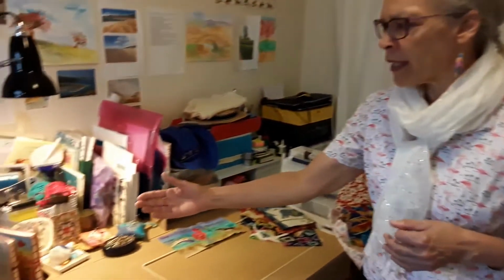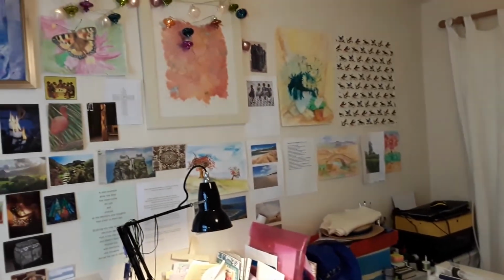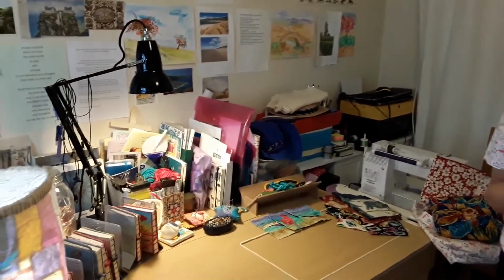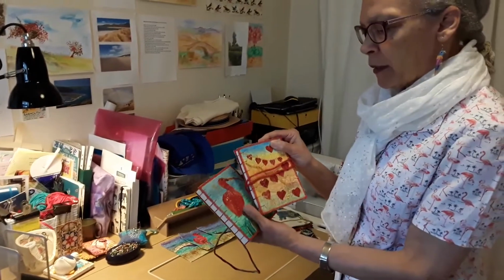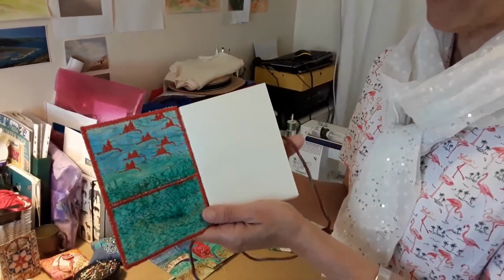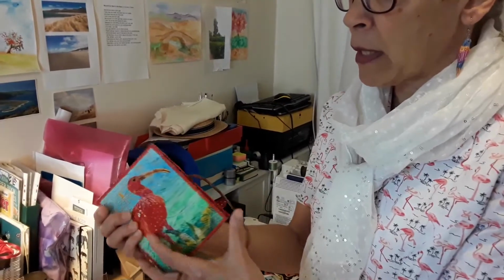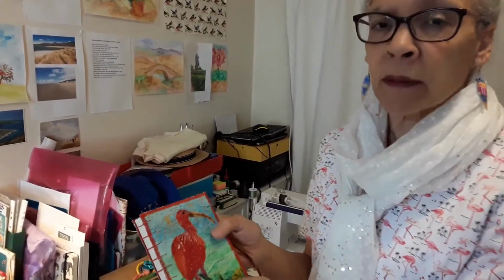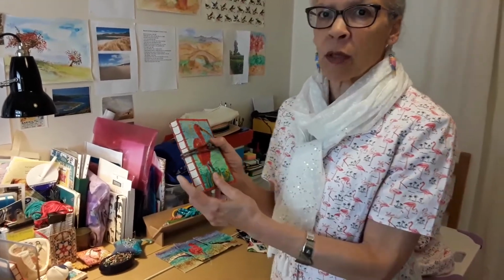StitchbasketDesigns Video - Meet the Artist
Textile Artist Julie Ifill presents a short tour of her studio and workspace where she creates designs in fabric and make a range of original ornamental and practical garments and accessories...see more.